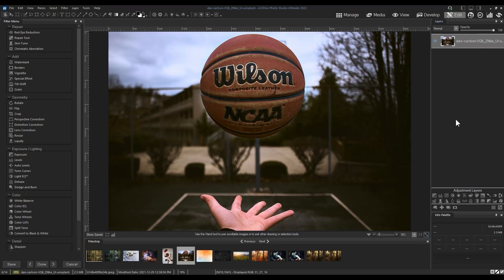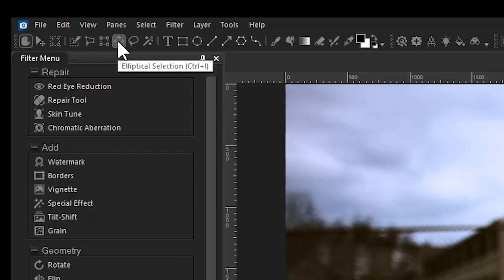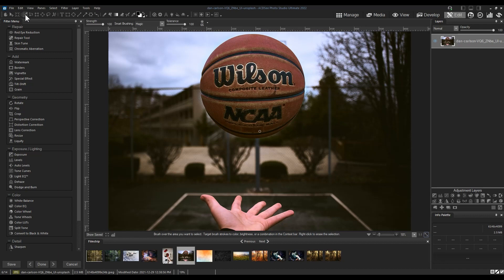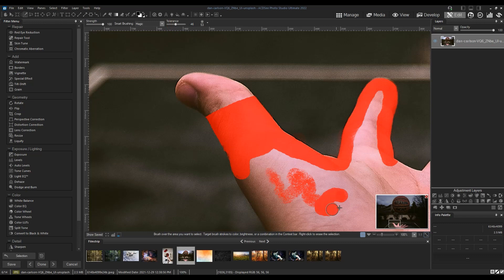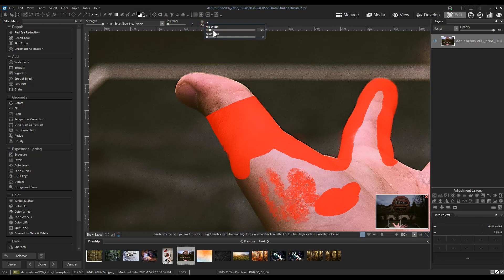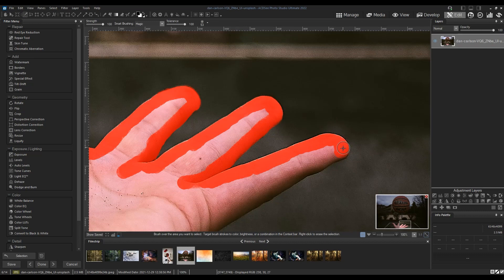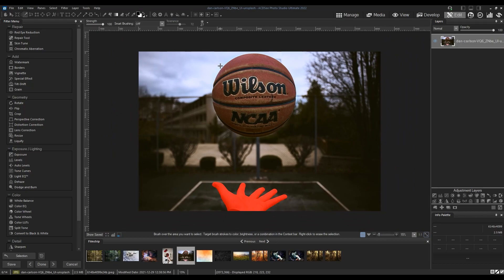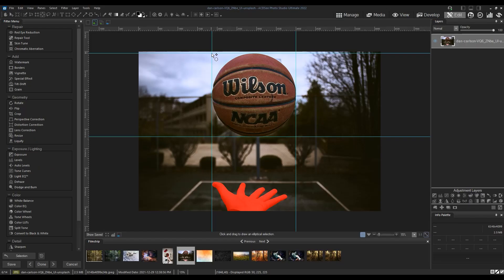Making Multiple Manual Selections in ACDSee - Tutorial